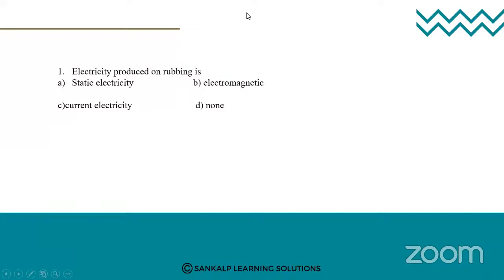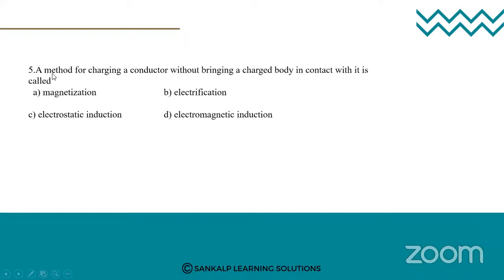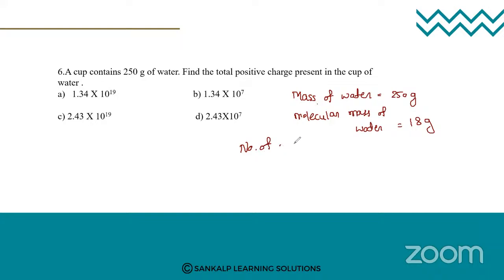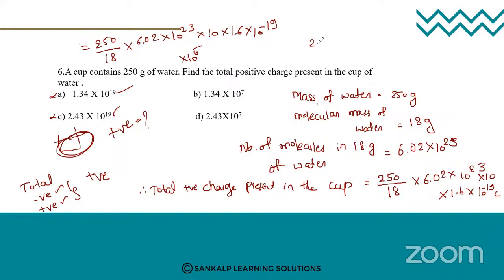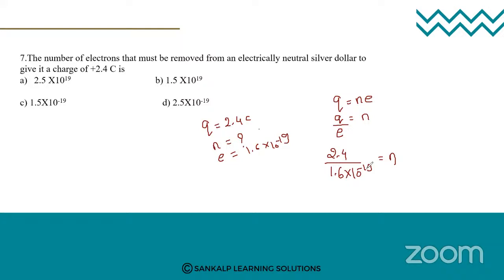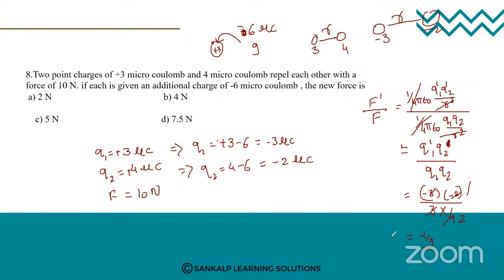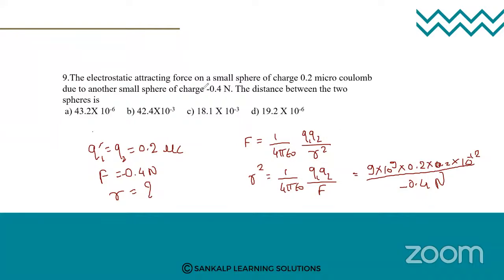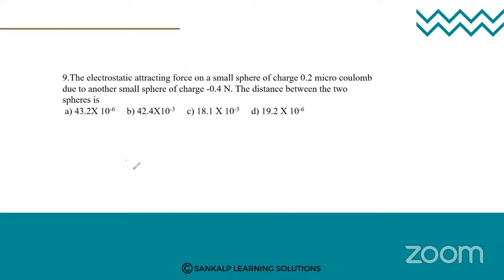Electric field and charges - Physics-Session 1